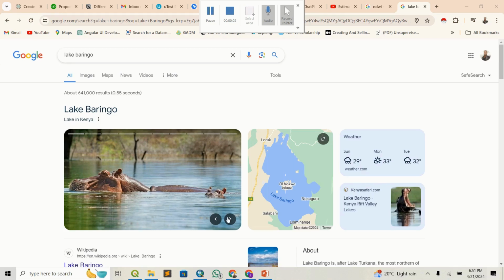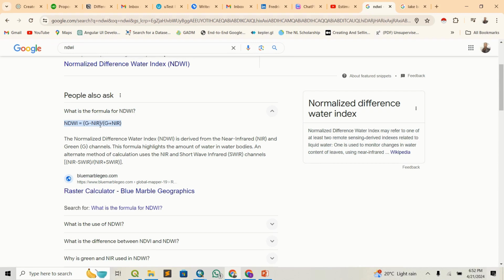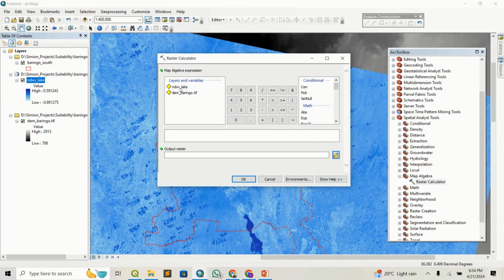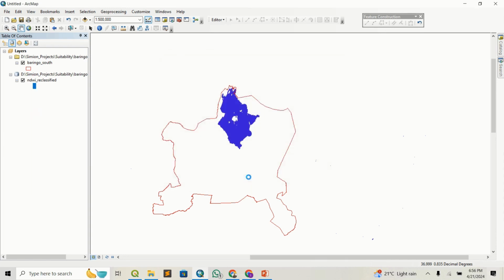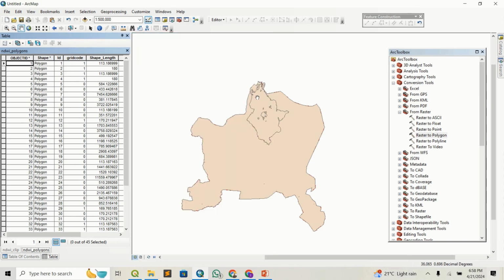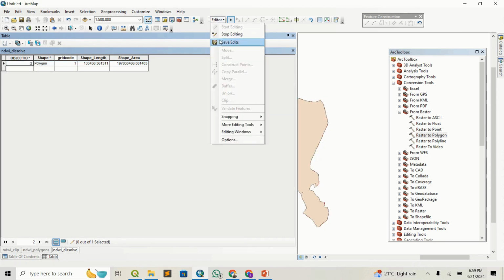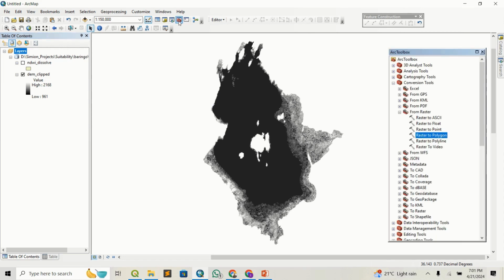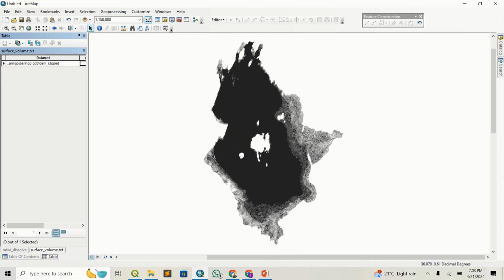Estimating Surface Volume of a Water Body || ArcGIS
Calculating the estimate surface volume of a water body i.e., lake, river using DEM data.
We will also use NDWI (Normalized Difference of Water Index) to extract the water bodies from Landsat 8 Imagery.